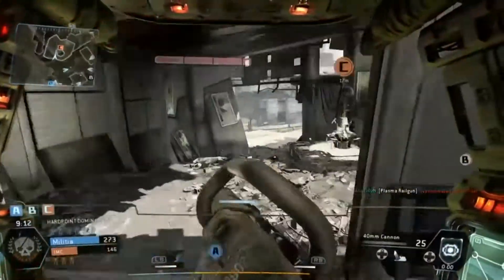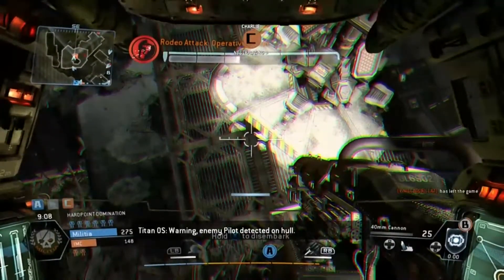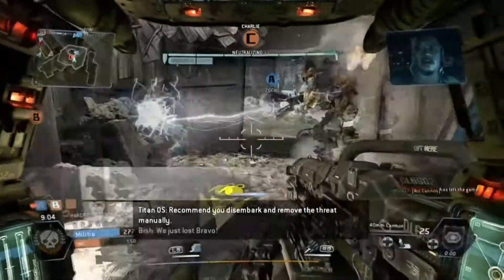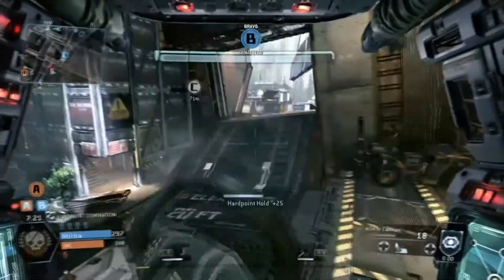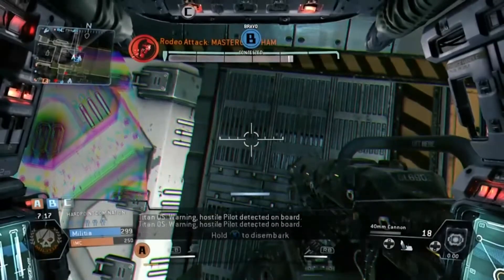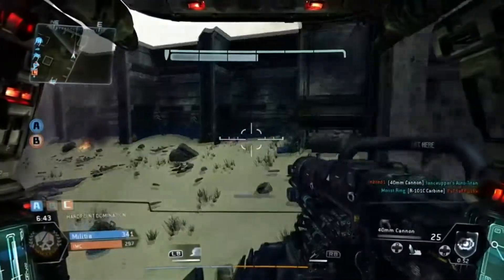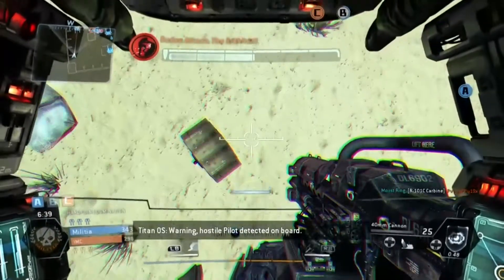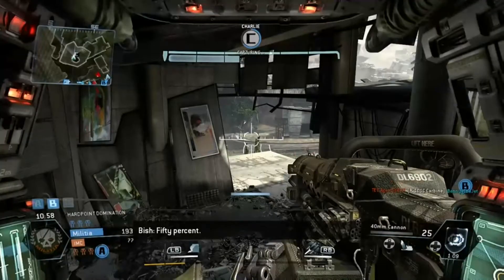XBLG Titanfall Pro Tip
XyDz Give you a Quick Titanfall tip that may improve your gaming.